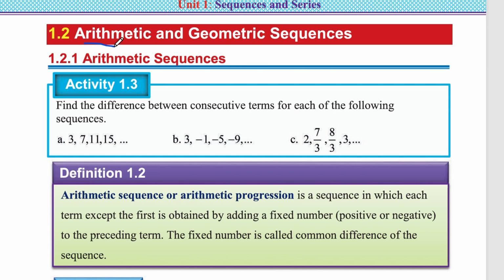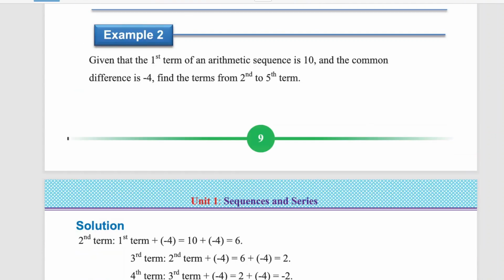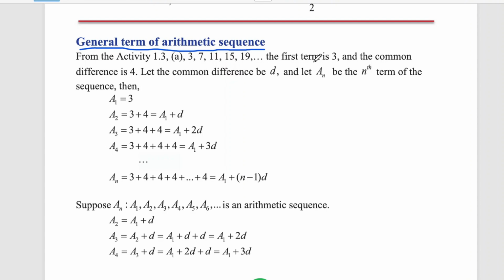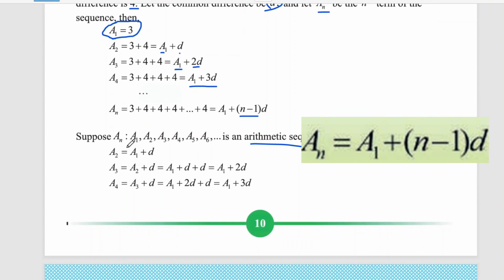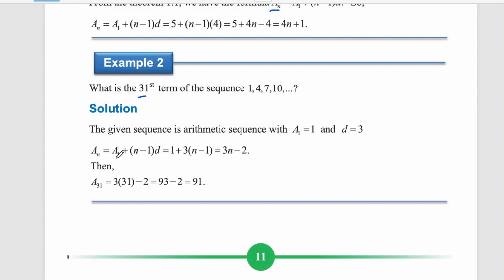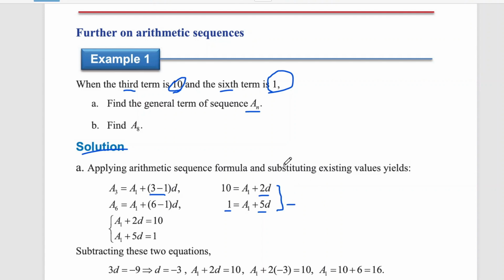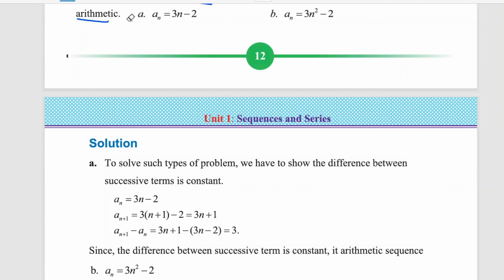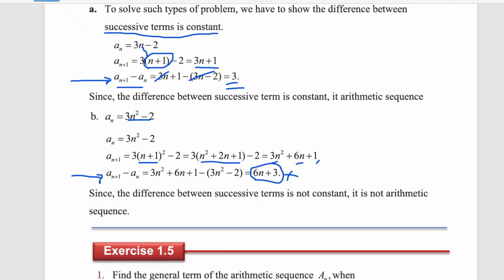GRADE 12 MATHS Part 2 || Arithmetic Sequences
In this video, we dive into the fundamentals of arithmetic sequences, tailored specifically for Grade 12 students. This lesson breaks down key concepts and provides step-by-step explanations, making it easier to understand how arithmetic sequences work and how they apply to exam problems. With examples and practice questions, this video is designed to help students solidify their knowledge and prepare effectively for their exams. By the end of this video, you’ll be more confident in solving arithmetic sequence questions and ready to tackle related problems on your tests.